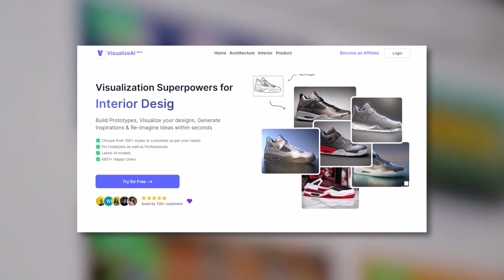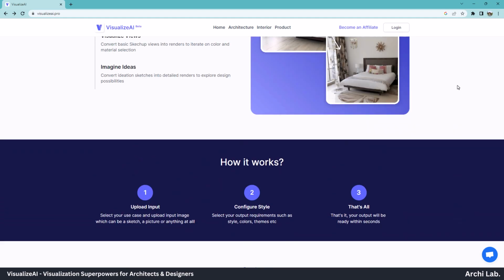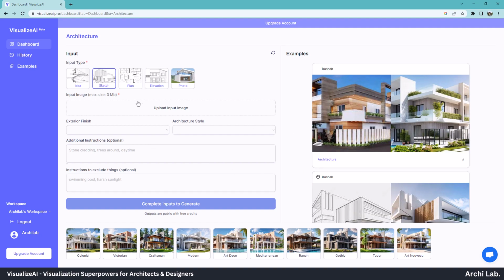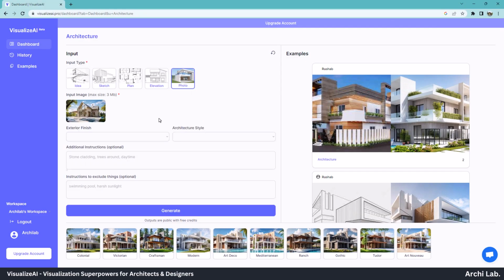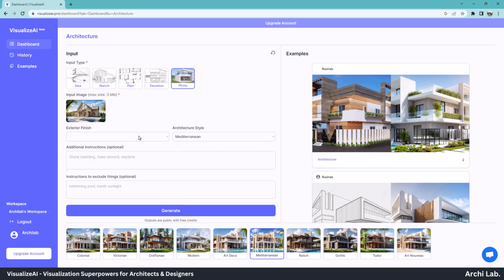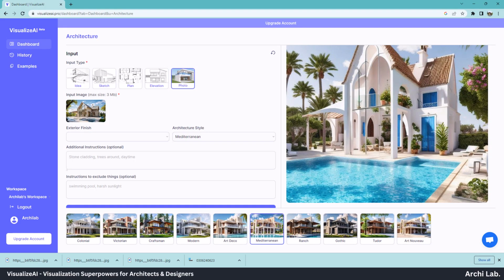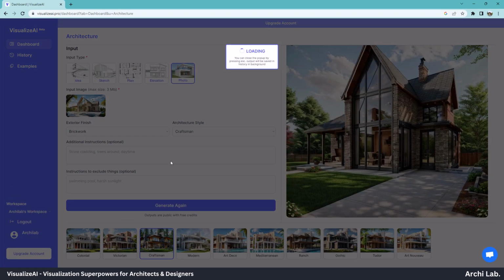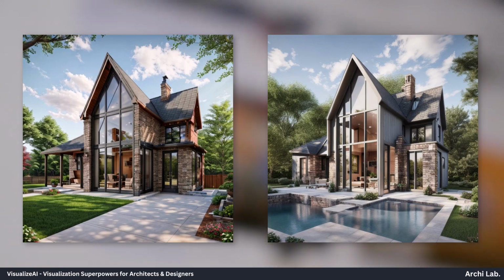Architectural Inspiration with AI Renders : VisualizeAI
Welcome to VisualizeAI, where we unleash the power of AI architecture to create awe-inspiring architectural renders. In this video, we invite you to witness the magic of our cutting-edge technology as we transform visions into reality.

With VisualizeAI's advanced AI architecture, we push the boundaries of architectural design. Our algorithms intelligently analyze and interpret architectural concepts, allowing us to generate stunning, photorealistic renders that showcase the true potential of AI-driven creativity.

Immerse yourself in a world where AI architecture meets artistic ingenuity. Experience the seamless integration of human vision and machine intelligence as VisualizeAI's algorithms meticulously craft each render. From the intricate details to the play of light and shadow, our AI architecture captures the essence of architectural brilliance like never before.

But VisualizeAI is more than just a rendering tool. It's a platform that empowers architects and designers with the intelligence of AI architecture. Our technology collaborates with your vision, offering intelligent suggestions and enhancements that elevate your designs to new heights of innovation and beauty.

Join us on this captivating journey as we showcase the transformative power of VisualizeAI's AI architectural renders. Be inspired by the limitless possibilities, as AI architecture opens up new horizons for architectural exploration. Witness the harmonious interplay between human creativity and artificial intelligence.

Don't miss out on this opportunity to witness the fusion of AI and architecture in action. Watch the video and discover how VisualizeAI is revolutionizing the field, empowering architects with the tools to bring their boldest visions to life. Experience the future of architectural design, where AI architecture drives inspiration to unprecedented levels of excellence.